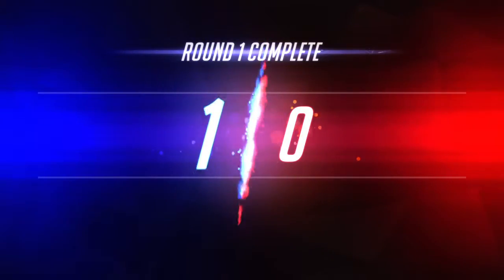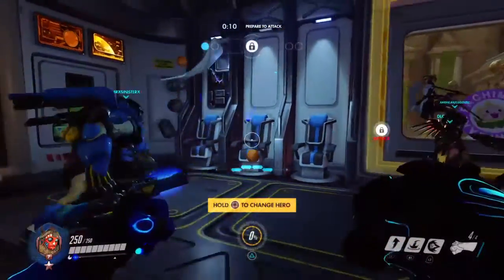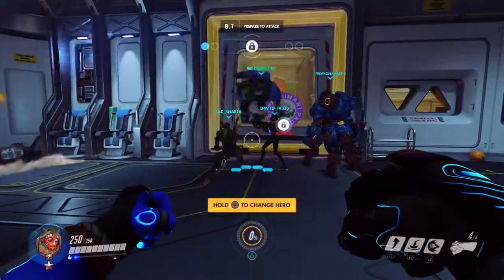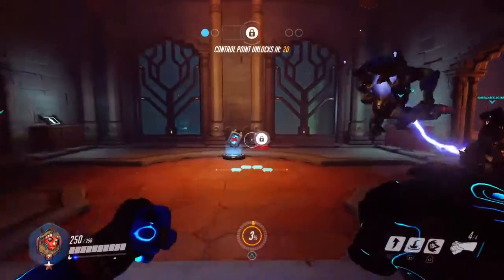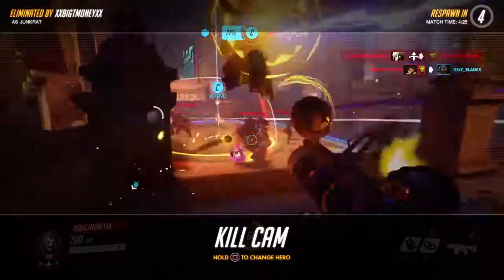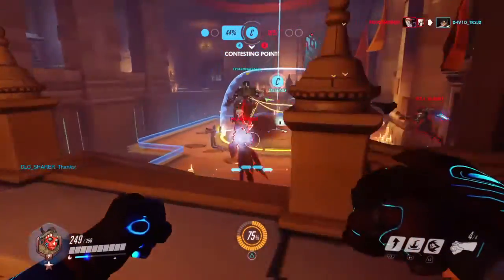Doomfist - Tips & Tricks